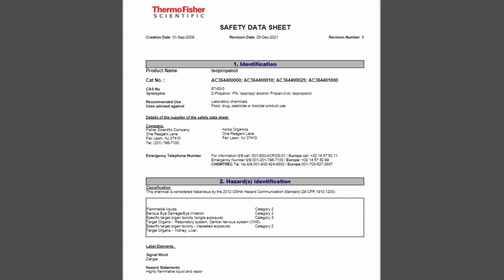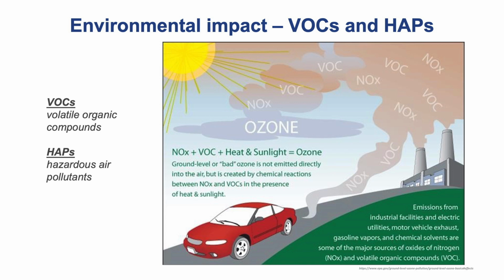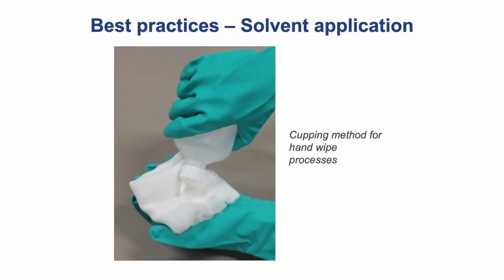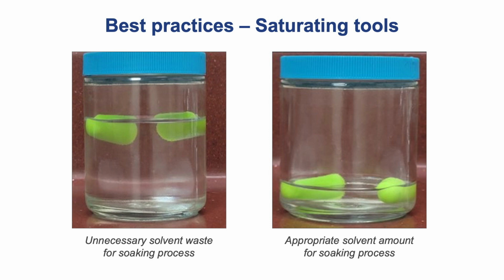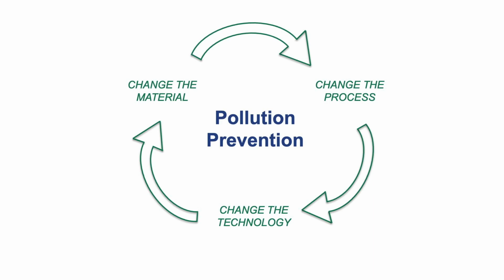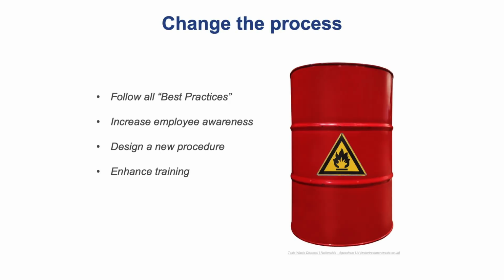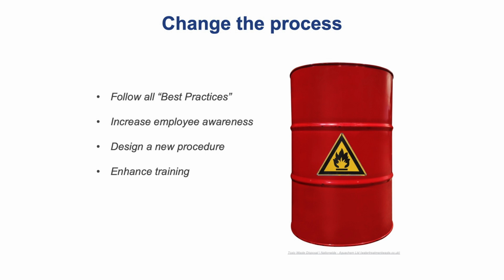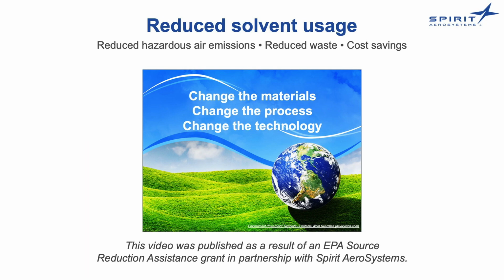Aerospace manufacturing solvent reduction tips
In this training video, Hannah Samaniego from Spirit AeroSystems Environmental Programs discusses solvent usage, disposal and recycling. This video identifies best practices to help reduce environmental, health, and safety concerns associated with solvent use. It also includes information about solvent-reduction practices that promote sustainability and cost savings.